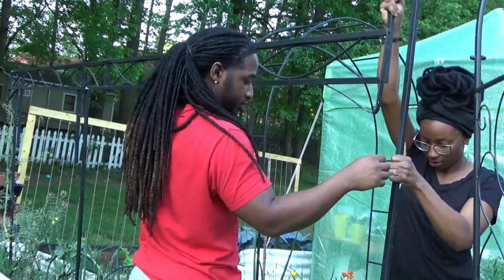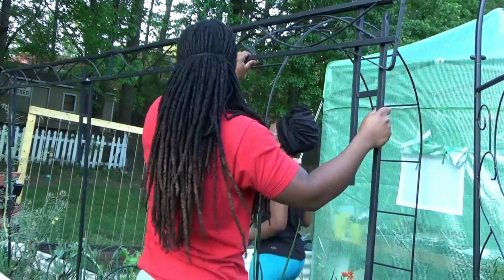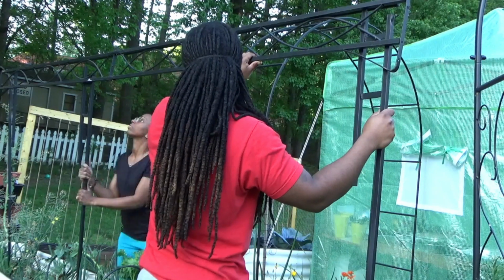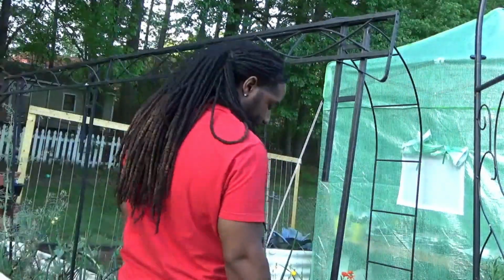Building a new garden trellis + Garden Chores#gardening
Hi everyone! I'm here to share with you'll a new garden upcycle idea that I have placed in the garden. Hope this video inspires someone to get your creative juices flowing in the garden. And also, a quick mini garden chore task to prep for sowing seeds.